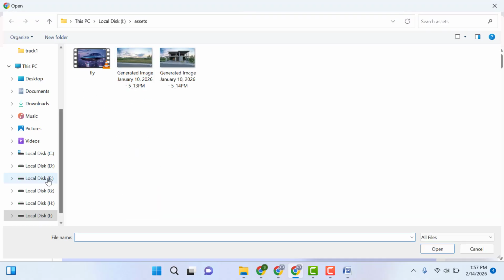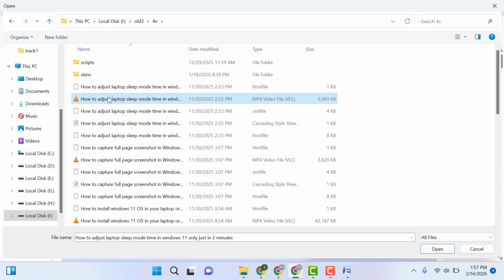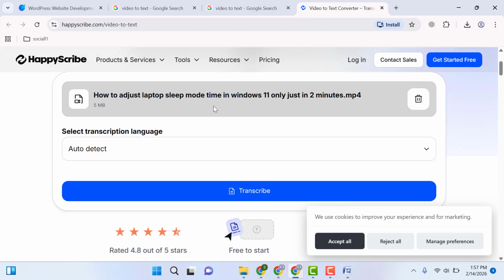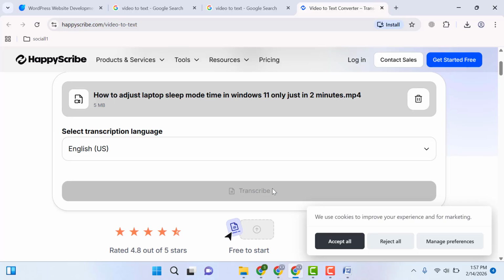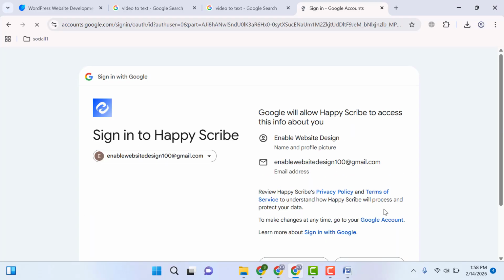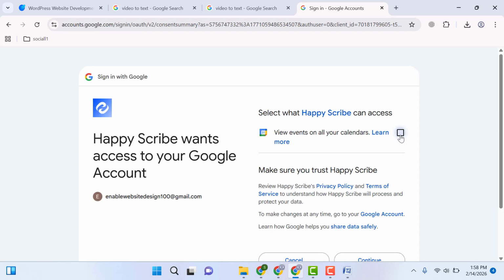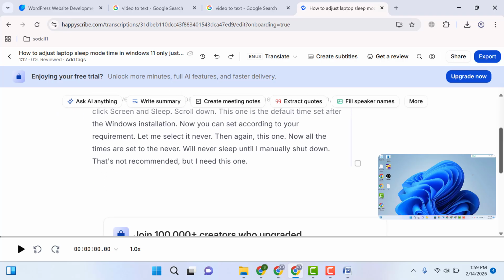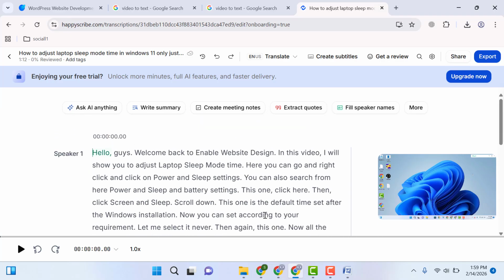How to Transcribe a Video Using a Free AI Online Tool in Just 2 Minutes (2026)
How to transcribe a video using free AI online tool only just in 2 minutes?

Learn how to transcribe a video using a free AI online tool in just 2 minutes with this quick and beginner-friendly tutorial. Discover how to upload your video, automatically convert speech to text, generate accurate transcripts, create subtitles, extract captions, and download text files without needing advanced editing skills. This guide is perfect for YouTubers, content creators, students, podcasters, marketers, freelancers, and business owners who want to save time and improve productivity. Whether you're creating blog posts from videos, generating captions for social media, or improving video accessibility, AI transcription tools make the process fast, easy, and efficient.